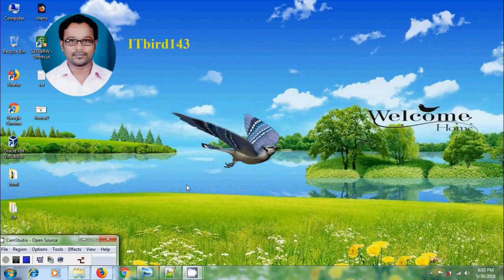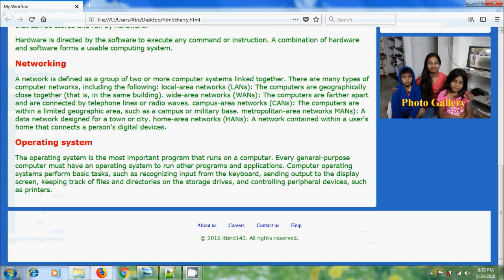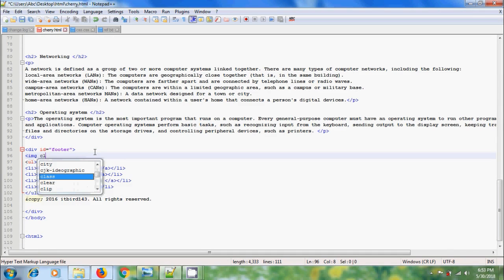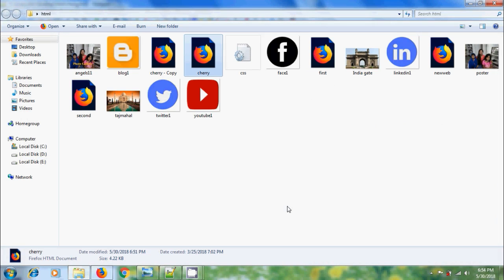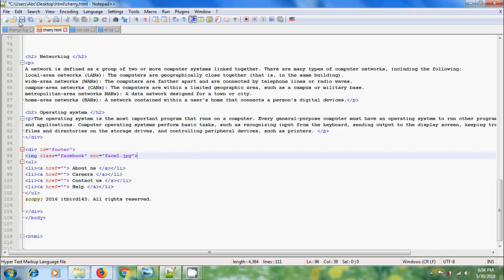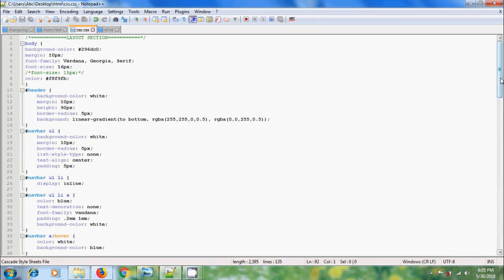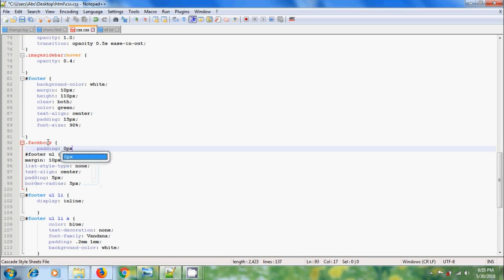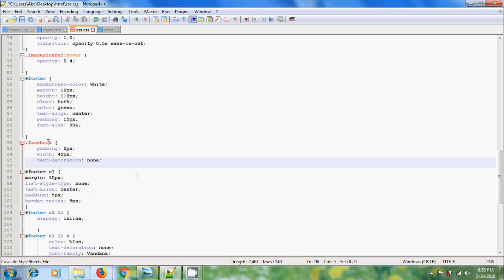CSS Tutorial - how to add social media icons in the footer using html and css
In this tutorial, I have shown how to add social media icons like Facebook, twitter, YouTube, LinkedIn and blogger in the footer using html and css.